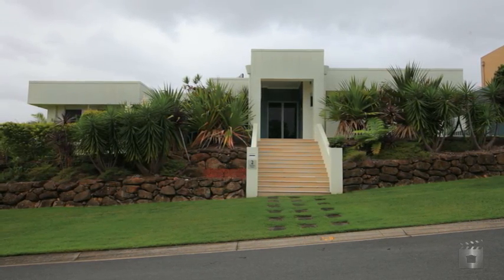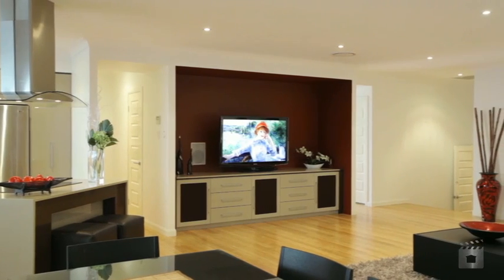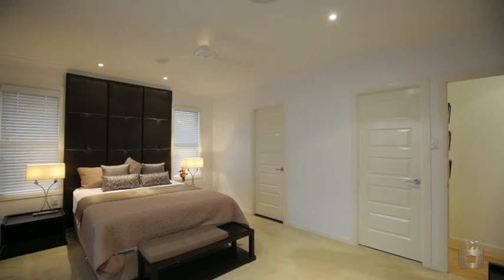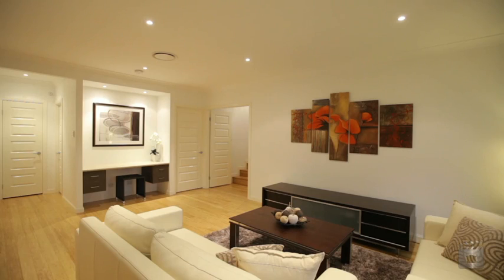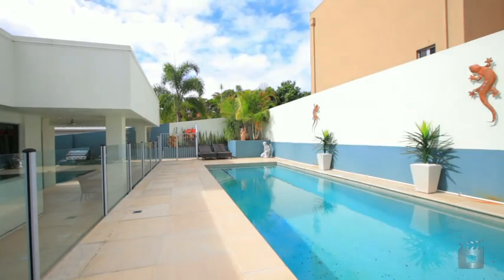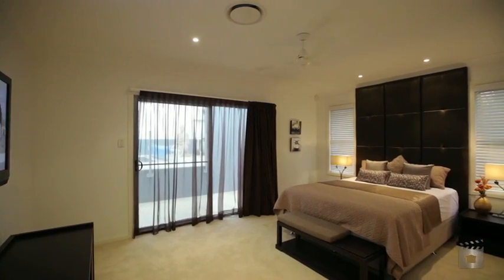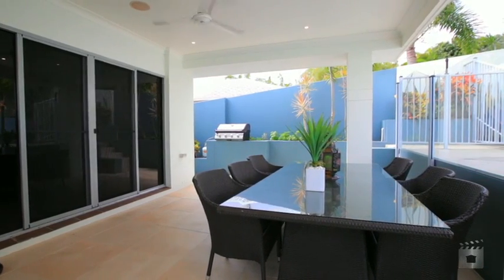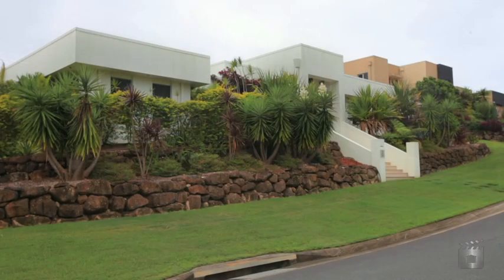2 Torquay Place, Arundel Hills QLD By Michael Andrews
Property Video shoot of 2 Torquay Place, Arundel Hills QLD by PlatinumHD for Ray White Southport